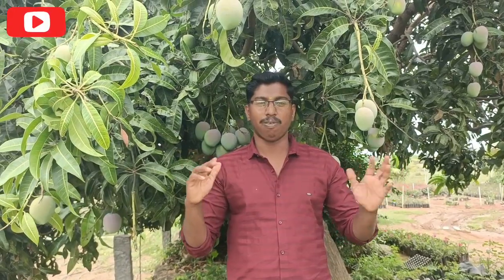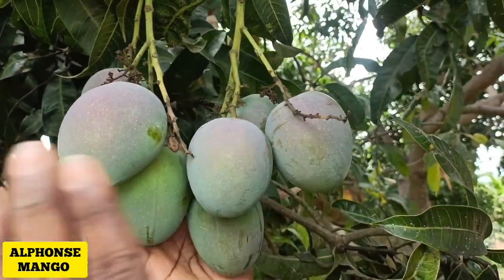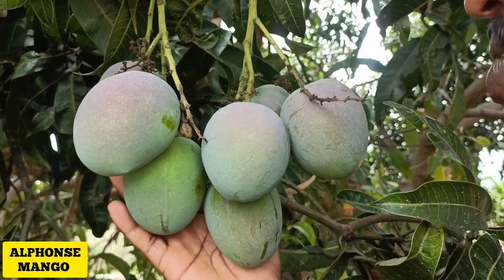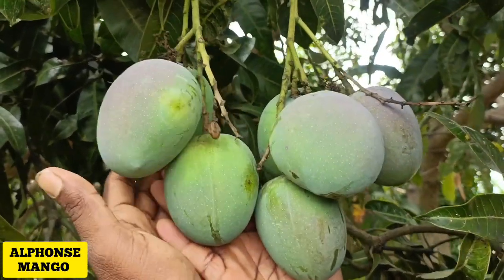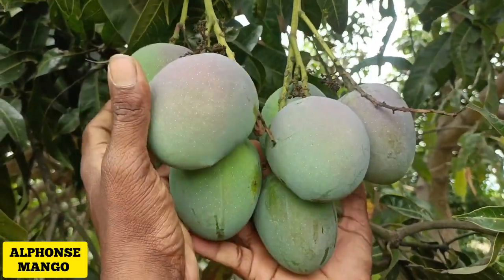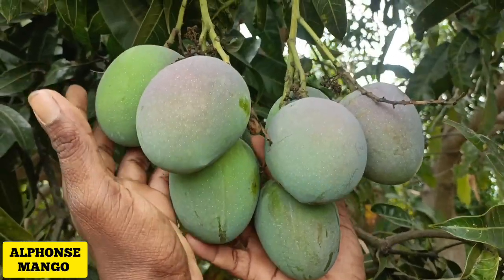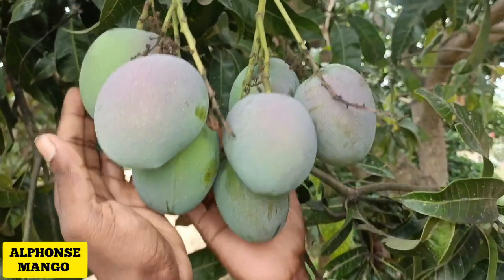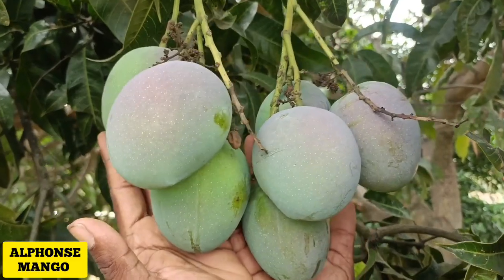அல்போன்சா மாம்பழம் ஒரு மரத்தில் 1000 மேற்பட்ட பழங்கள் | சுவையான மாம்பழம்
KPS NURSERY GARDEN DHARMAPURI
இடம் =தர்மபுரியில் இருந்து ஒகேனக்கல் மெயின் ரோடு ,P.K தோப்பு ,இண்டூர்

NEW EXOITC FRUIT PLANT COLLECTION
[ ALL PLANTS ARE GRFATED]
1.STRAWBERRY GUAVA RED
2.RED NELLI
3.RED PULI
4.ABHIU Z4 FRUIT
5.FOUR SEASON LONGAN
5.RAIN FOREST PLUM
6.DURIYAN BUDDING
7.GRAPES GUAVA
8.PINGON FRUIT
9.PURPLE FOREST GUAVA
10.MAMEY SAPOTA
11.PEANUT BUTTER FRUIT
12.ROSE APPLE
13.J33 JACK FRUIT
14.DANG SURYA RED
15.CEDAR BAY CHERRY FRUIT
16.MANGOSTEEN GRAFTED
17.KILI NAVAL
18.EGG FRUIT
19.PING PONG LONGAN
20.DAIMOND RIVER LONGAN
21.CANISTEL LONG EGG FRUIT
22.SWEET MOOTY FRUIT
23.AYANI PALA
24.PASSION FRUIT PURPLE
25.BLACK BERRY
26.LILLY PILLY FRUIT
27.COCO PLUM
28.BLACK SURINAM CHERRY
29.RED SURINAM CHERRY
30.MIRACLE FRUIT
31.KUDAM PULI
32.KAK JAM FRUIT
33.GRAPES
34.JAPAN GUAVA | RED DAIMOND GUAVA
35.SWEET AMBALAM FRUIT
36.BLACK SAPOTA
37.SURENKA DWARFT MANGO
38.NASHIK PASANTH MANGO
39.LANGSAT
40.WHITE SAPOTE
41.LIPEOT FRUIT